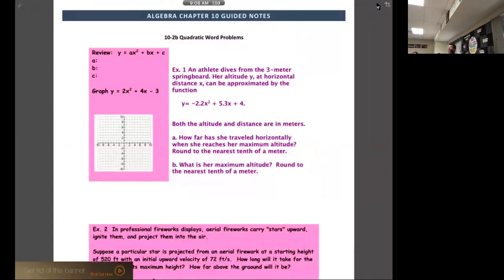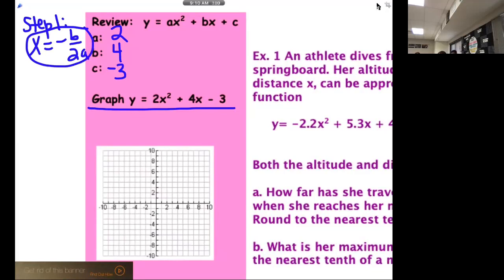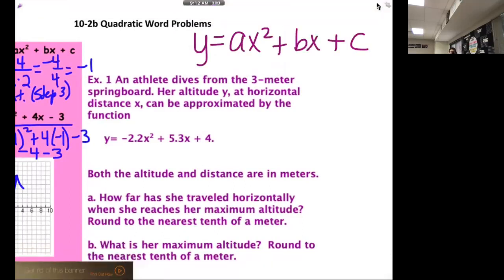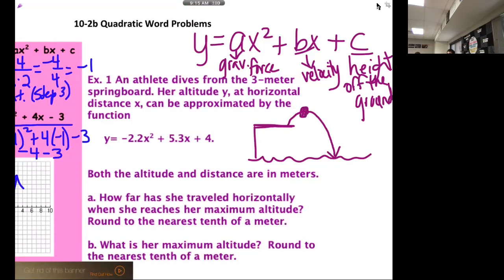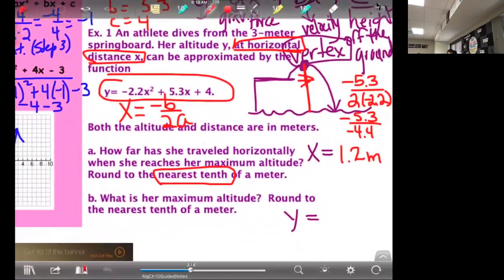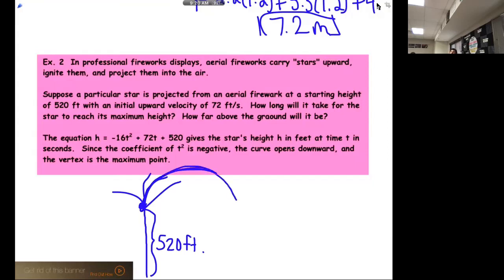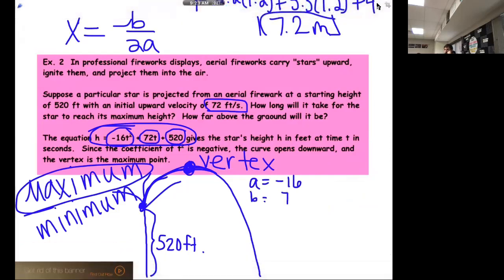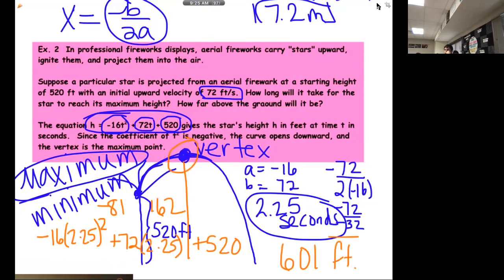Alg10 2b Quadratic Word Problems